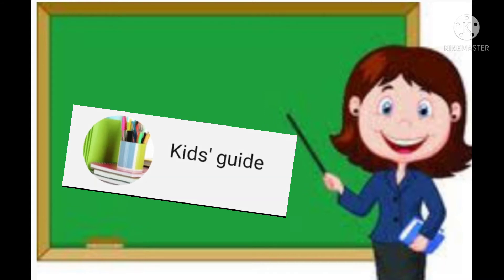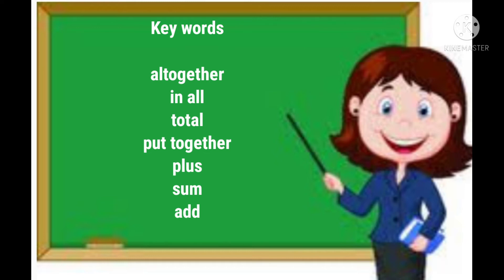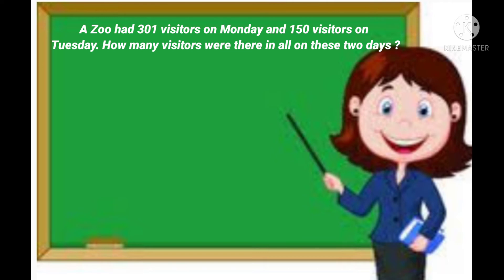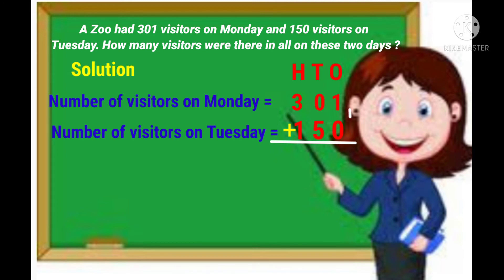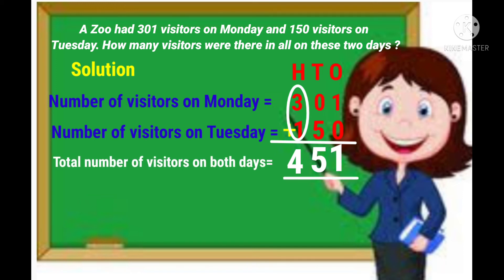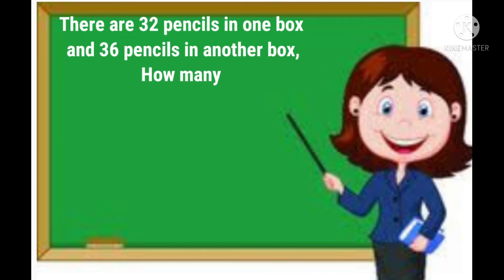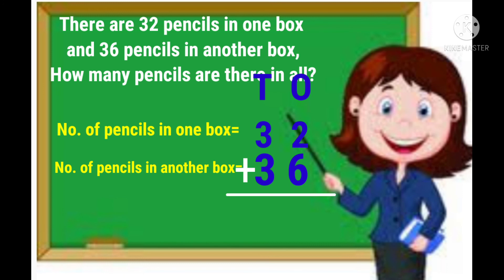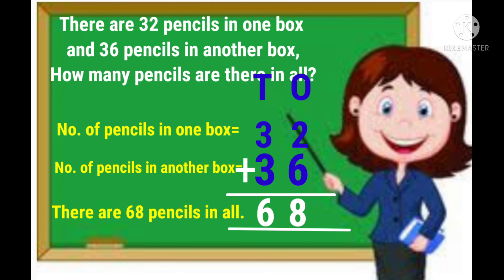CBSE Class 2#Maths#Word problems on addition